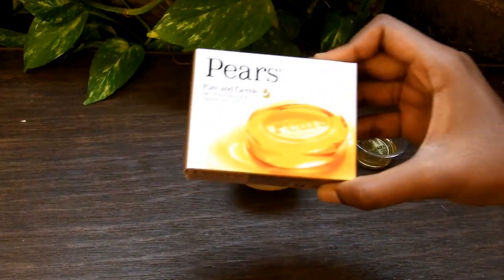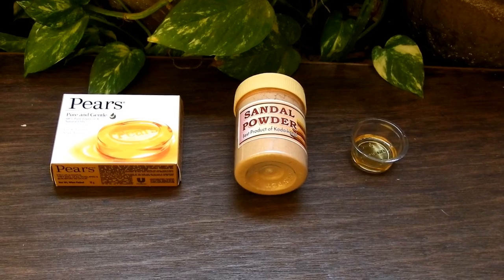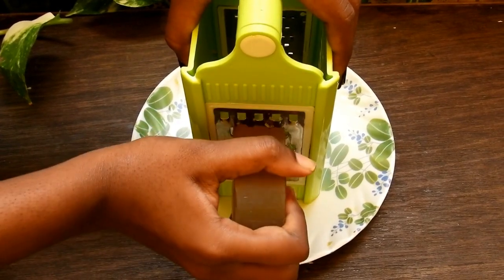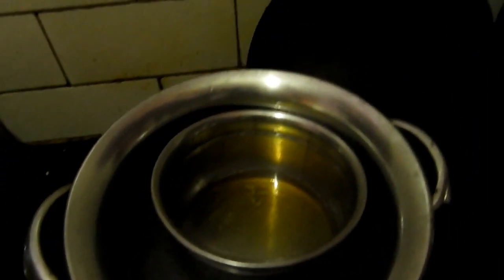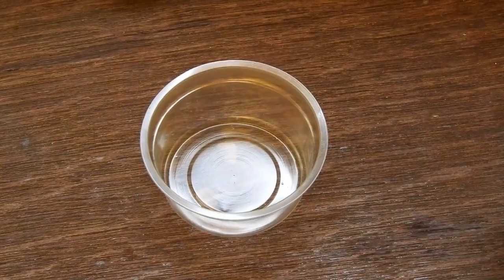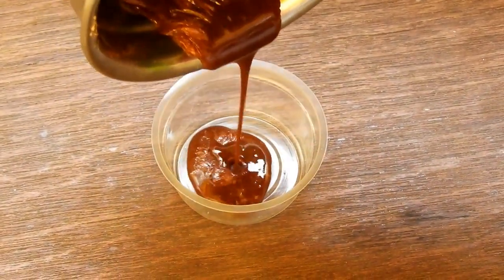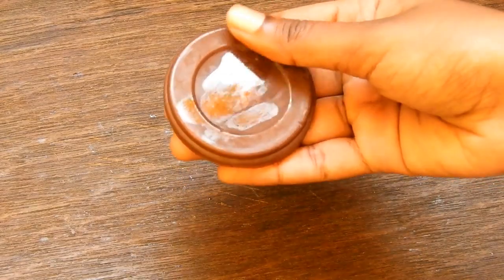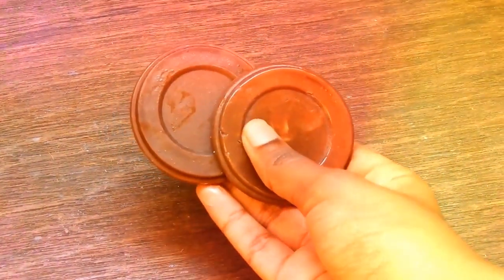Skin Brightening Soap Making at home | How to Make Sandalwood Soap | Easy process sandal soap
Title: Skin Brightening Soap Making at home | How to Make Sandalwood Soap | Easy process sandal soap

Today In this video we are making sandalwood soap at home. No more buying sandalwood soaps from shops when you know how to prepare this at home. The ingredient we need is pure glycerin soap as our base. In india the most popular glycerin soap is pears. It contains 98% pure glycerin. It costs 38 rs for a single bar.  next we need is sandalwood powder. It can be either red or brown sandalwood powder according to your choice. Lastly we need almond oil.  Without wasting any time let's see how to make it. With the help of a grater grate the soap. Using double boiling method melt the soap. When the soap has turned into liquid form switch off the stove. Now you have to act quickly here or else the soap will solidify really fast. Add 1 tbsp of sandalwood powder to it. Sandalwood brightens the skin, removes tan and prevents pimples. It also act as a mild scrub to remove blackheads and whiteheads. Add 1 teaspoon of almond oil. Almond oil moisturises the skin leaving it silky smooth after bathing. Mix well. Take a plastic cup. Grease it with Vaseline. Pour the mixture into the cup. Freeze it in the freezer for 3-4 hours. After 3 hours your handmade sandalwood soap is ready to use. It looks beautiful in brown colour and smells heavenly. One pears soap bar can make upto 4 sandalwood  soaps. You can wrap and store this soap in your cupboard for up to  6 months.  sandalwood and almonds are great skin food. This soap will not leave your skin dry after bathing instead you will feel moisturising effect on your skin right after you use the soap. If you think this video is interesting then do share it with your frds n family.

Top 5 Uses of *TURMERIC* in Skincare | Dark Circles, Face pack, Reduces Pimples, Lightens Dark spots

*SUN TAN* How To Remove Sun Tan from Hands and Legs Naturally at Home | 2 steps | Mask & Oil Massage

*TOMATO FACIAL* HOW TO DO TOMATO FACIAL AT HOME | NO TAN & CLEAR SKIN | Step by Step| SUMMER SPECIAL

If you like this Sandalwood soap making at home video then do press the "like" button to How to Make Sandalwood Soap Easy process video